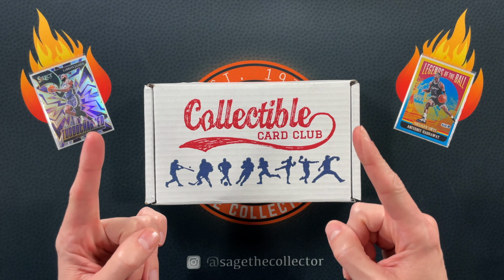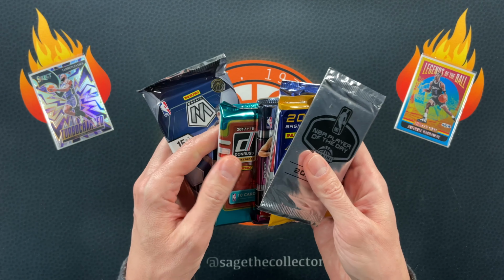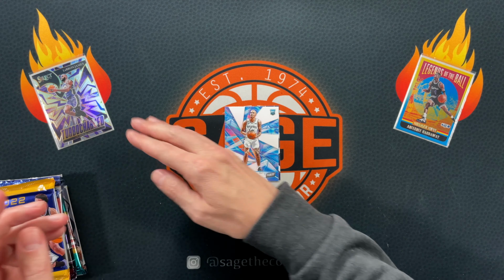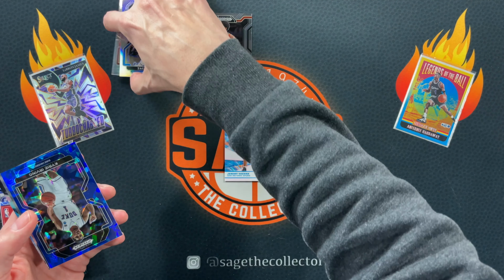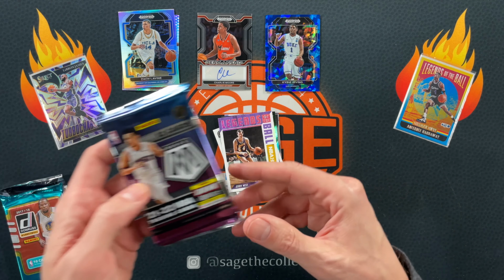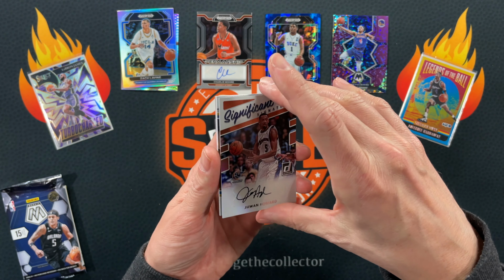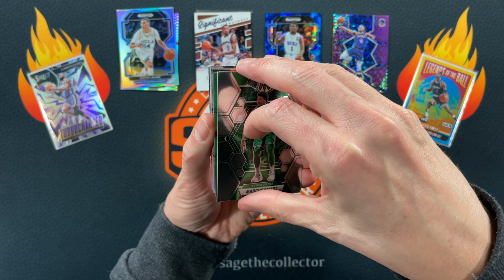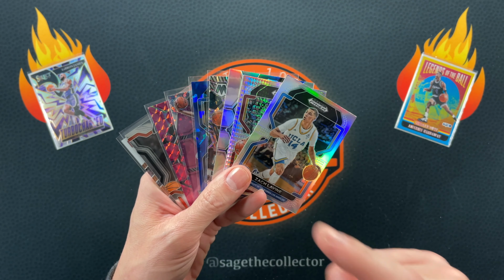Collectible Card Club Modern Sapphire Basketball Box - November 2023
Let's rip some hobby packs from the monthly CCC Modern Sapphire box! This was my first time opening 2022-23 Mosaic hobby.

Join to get access to custom emojis and a custom crown badge next to your name when you comment, so that everyone knows you're cool. 😎 Gold members also get access to the Sage's Gold Club Discord. I'm in there a lot, so join and come hang out!